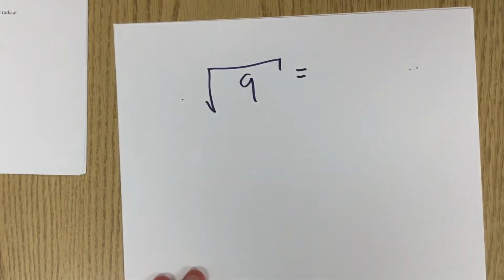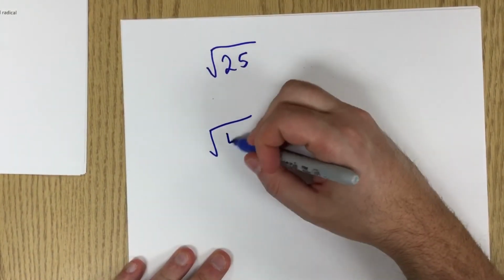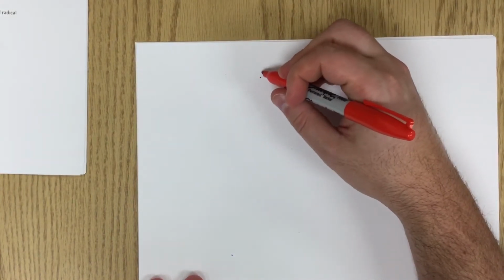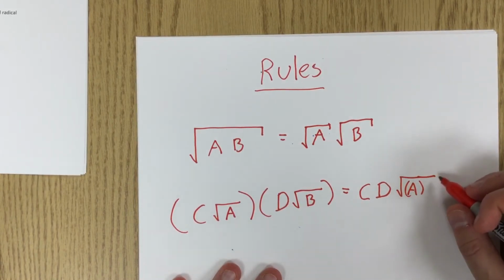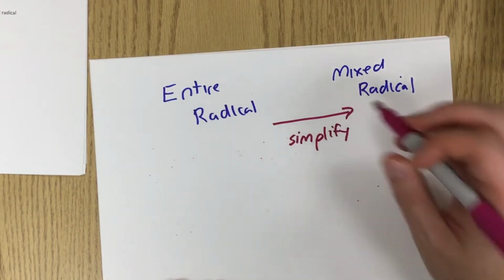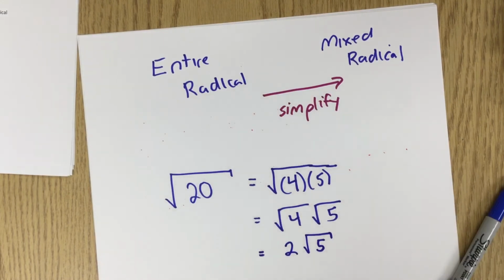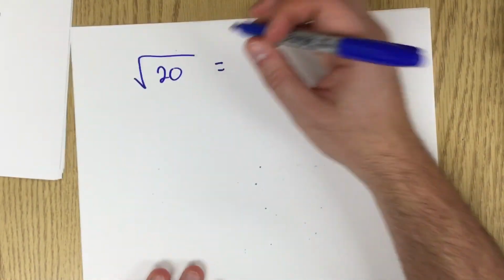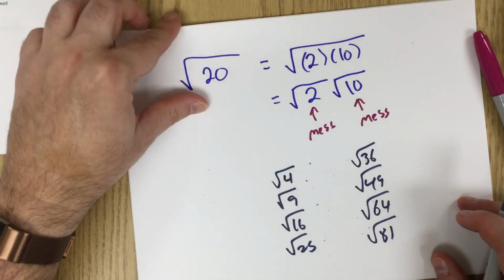Radicals part 1/5